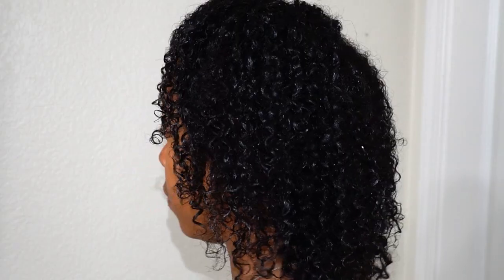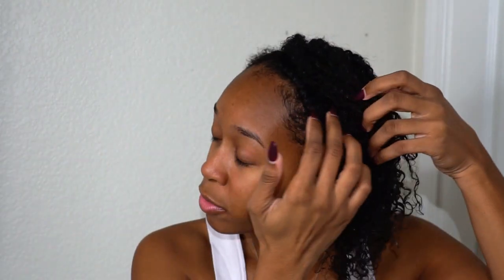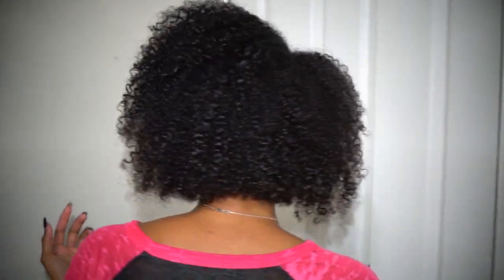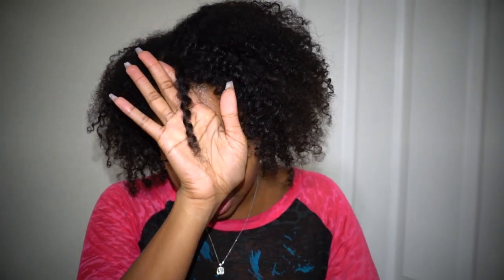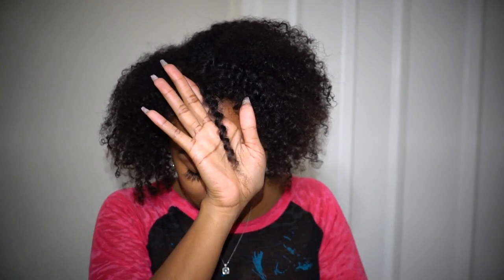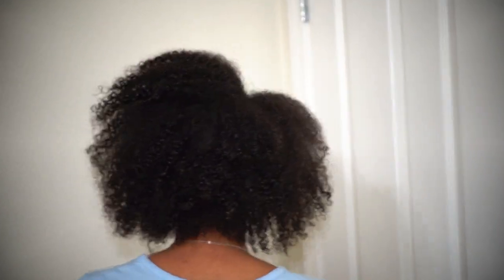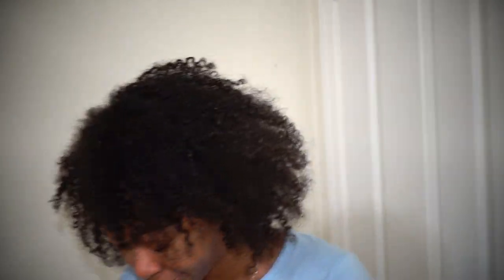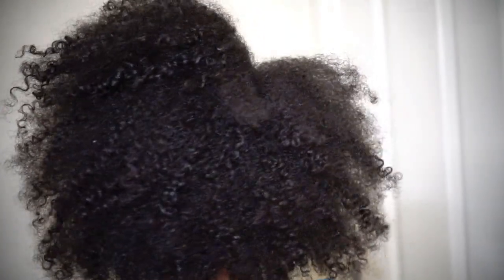Nightime Routine : Preserving My Wash N' Go | Curlychaotic 💜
Hey guys! This is a continuation of the Winter Wash & Style video I posted  previously. Just thought i'd share how I preserve my wash n gos at night & how I maintain it. I'm able to get a good 4-6 days out of my wash n gos now !

Here is the link to part one of my updated wash n go :

♡ I N S T A G R A M: @CURLYCHAOTIC
♡ T W I T T E R: @CURLYCHAOTIC
♡ S N A P C H A T: @CURLYCHAOTIC

For all business, branding opportunities, collabs,
and personal inquiries;